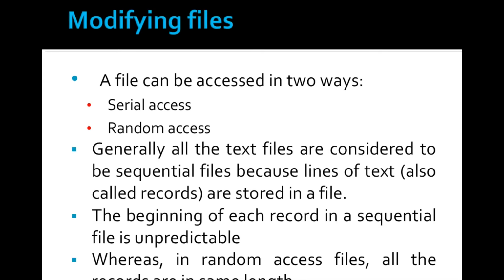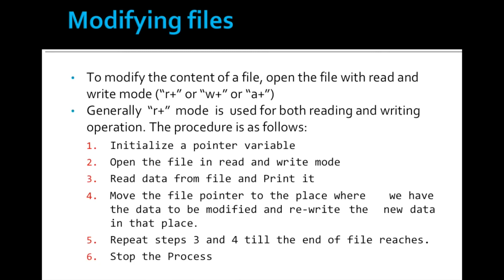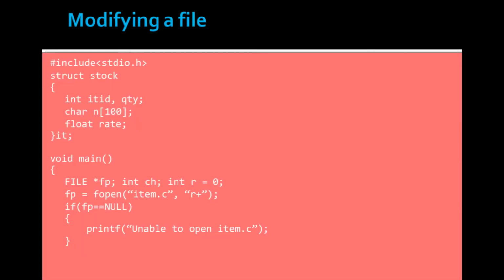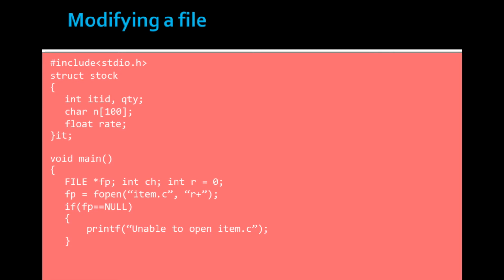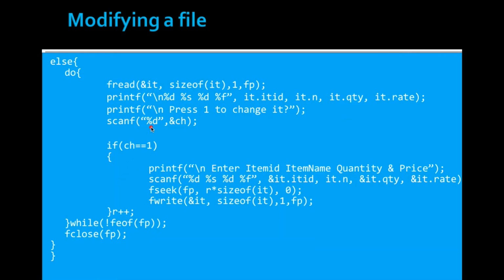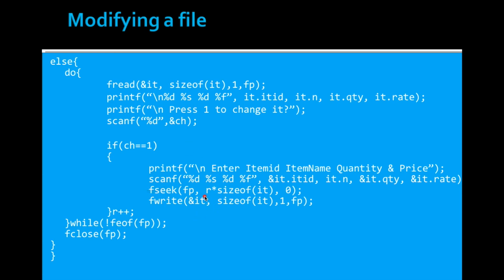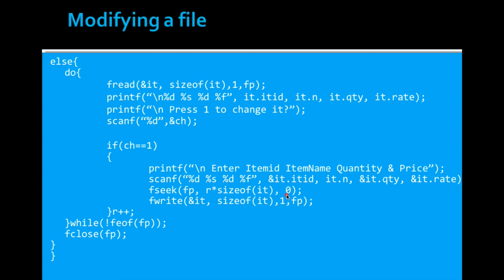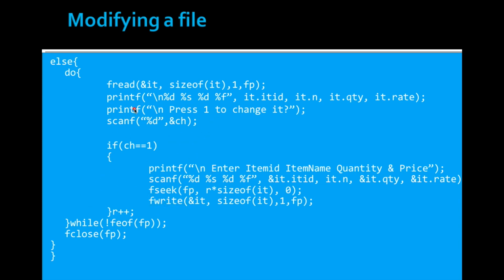File in C #6: Modifying File